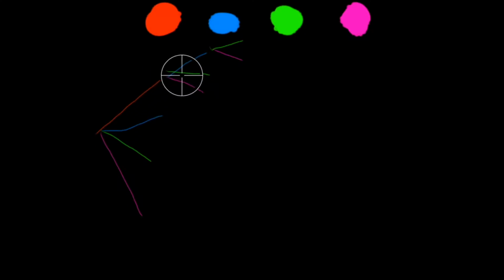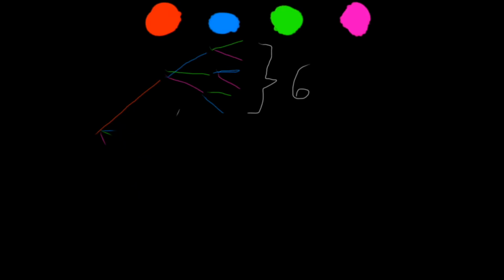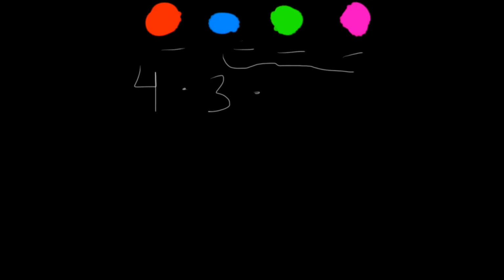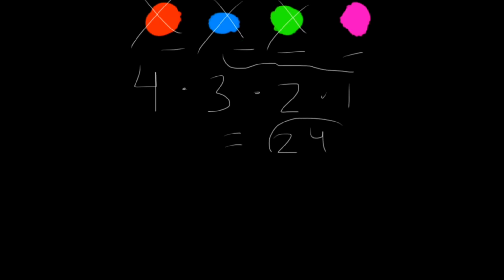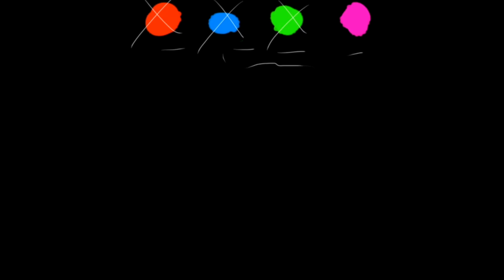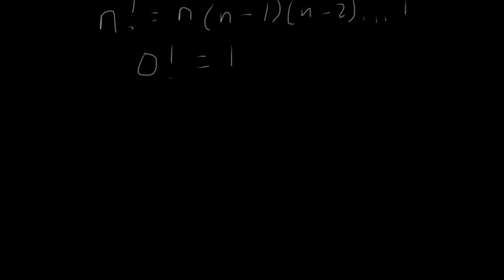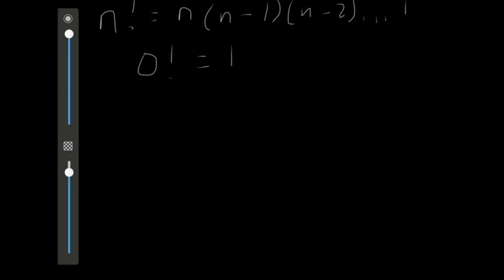The Basics of Factorials | Probability and Counting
The basics of factorials. Part 2 coming soon!